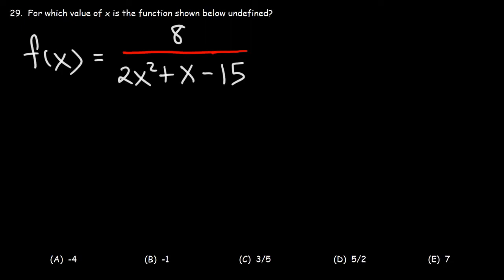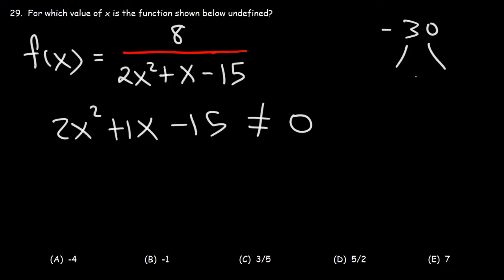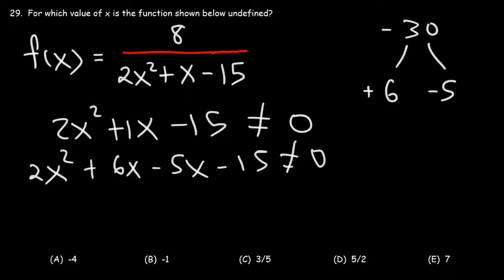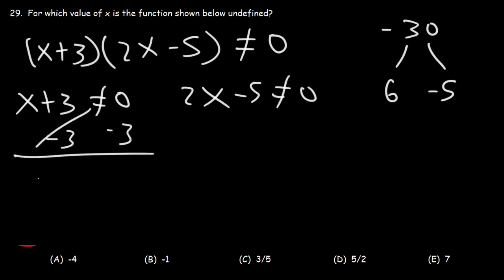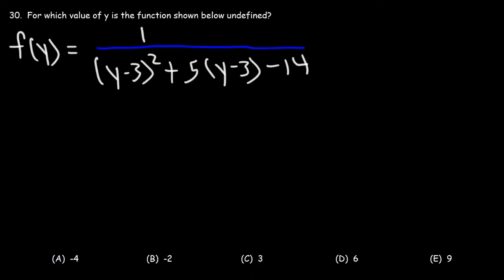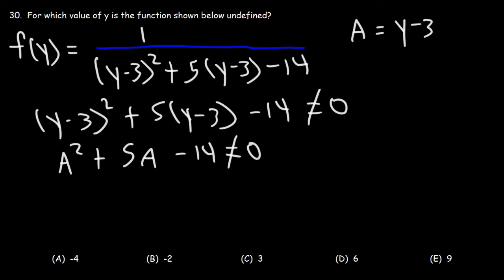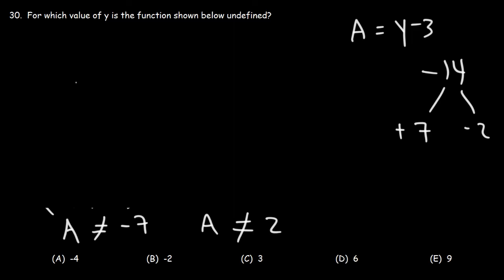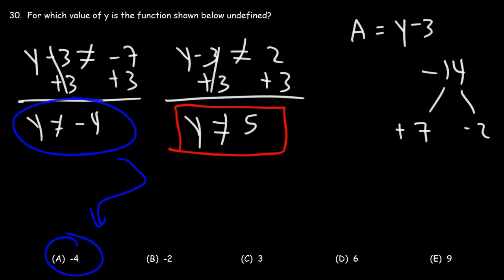Identifying Undefined Function Values - SAT Math Part 8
This SAT Math video explains how to identify values of x or y that make a function undefined.